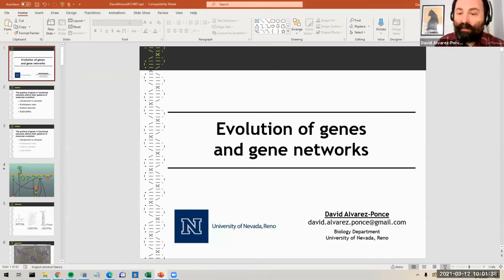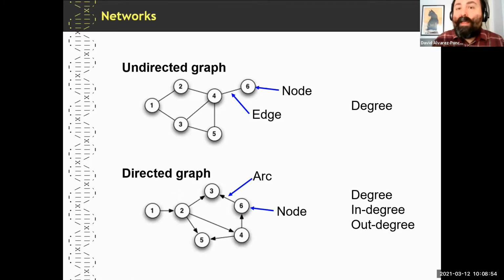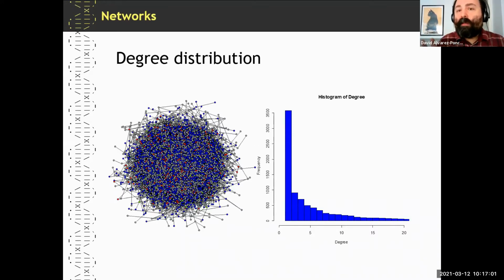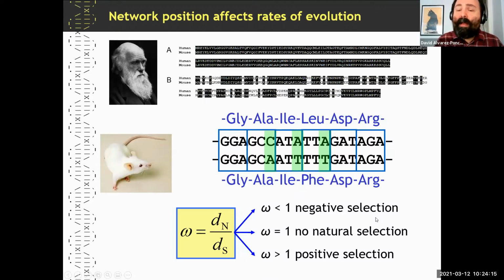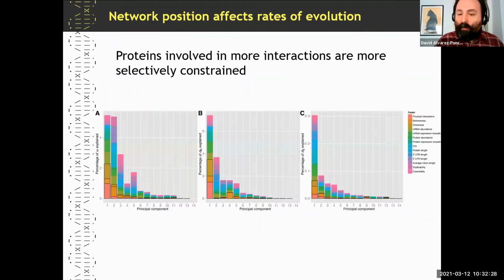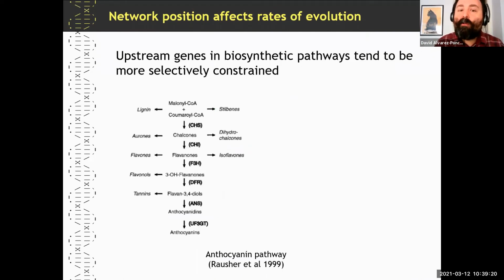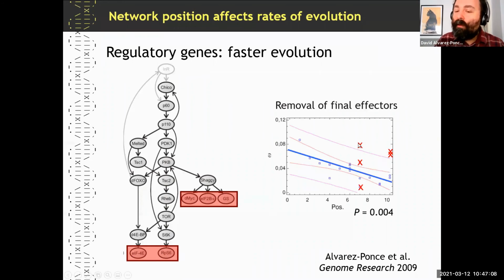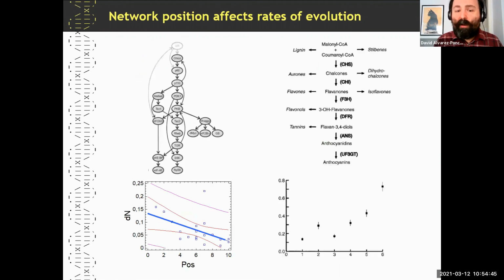Evolution of gene networks -- rates of protein evolution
Guest talk at the University of Nevada, Reno.